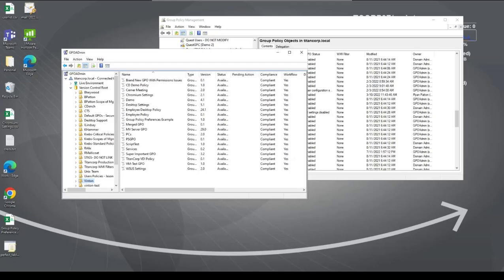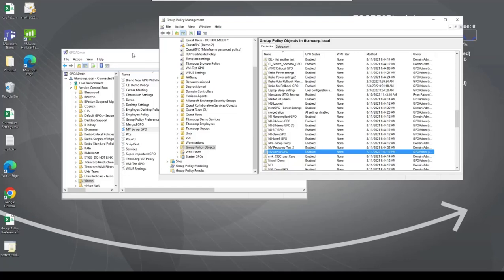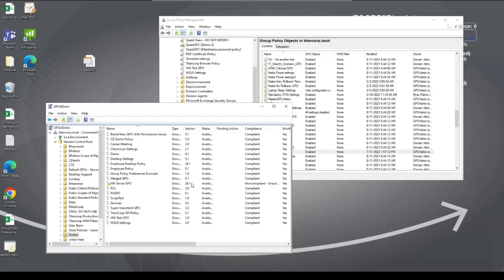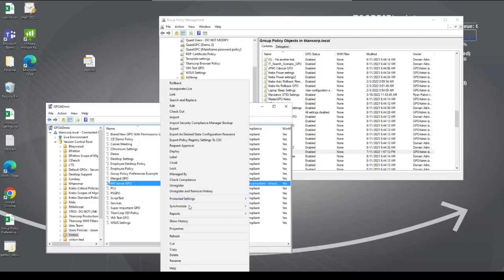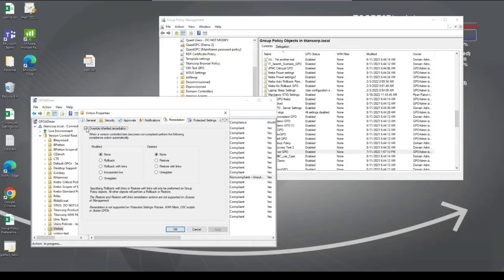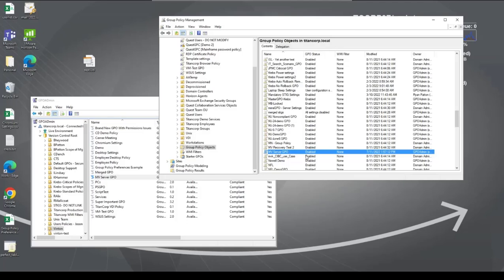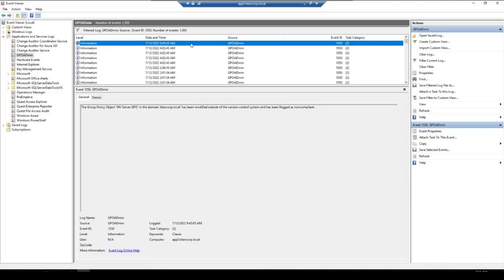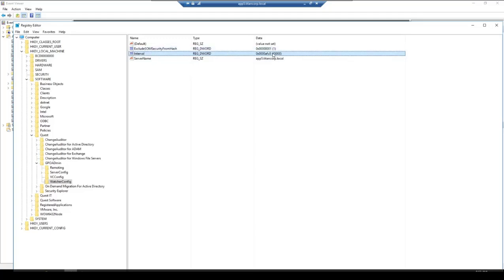GPOADmin - Watcher Service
Matthew, a strategic assistance consultant at Quest, discusses the GPOADmin's Watcher Service in a video. The Watcher Service is a unique software component that continuously monitors Active Directory for changes to version-controlled objects that occur outside of GPOADmin. When such changes are detected, they are marked as non-compliant within GPOADmin to ensure accurate tracking of object statuses.  Matthew illustrates this with a scenario where he directly edits a Group Policy Object (GPO) using GPMC, bypassing GPOADmin. The Watcher Service identifies this unauthorized modification and updates the GPO's compliance status. It creates a new version to reflect the change and provides options to either roll back to the previous version or incorporate the live change into GPOADmin.  The service does not track who made the changes, which is where auditing tools like Change Auditor come in. Notifications can be set up for compliance actions and unauthorized modifications, and there are options for automating responses to such changes. The Watcher Service operates without a user interface, and its activity can be monitored through the GPOADmin client or event logs.  Configuration settings for the Watcher Service can be adjusted via the registry, including how often it checks for changes. Overall, the Watcher Service is essential for maintaining compliance and managing GPOs effectively.